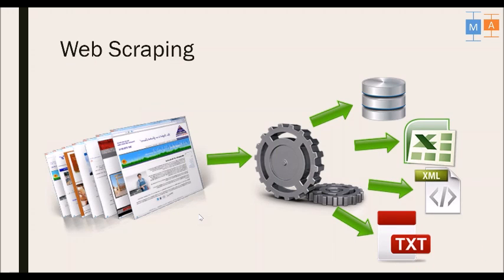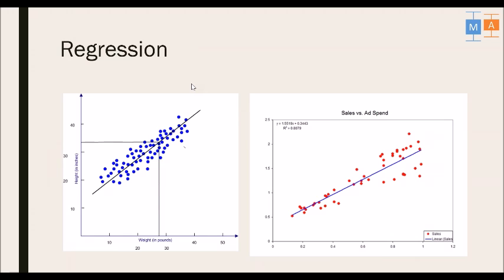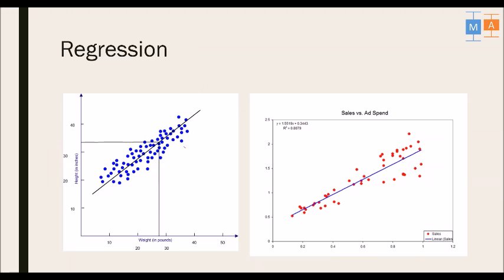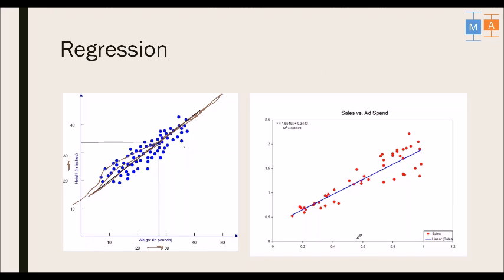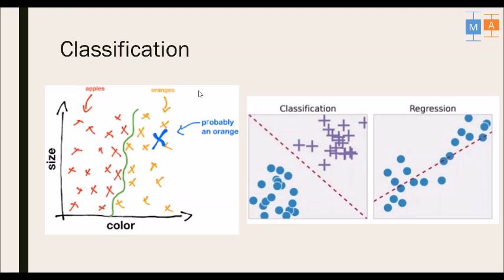Popular Data Science Machine Learning Concepts